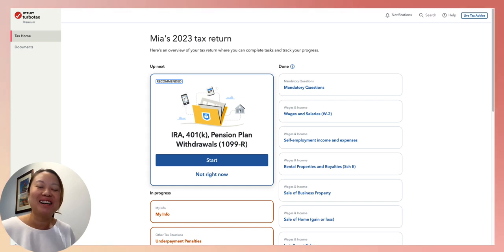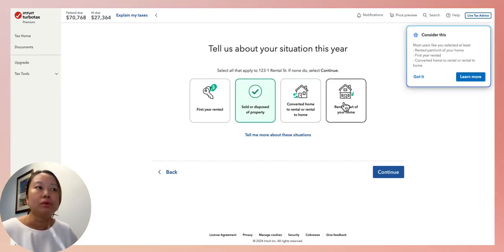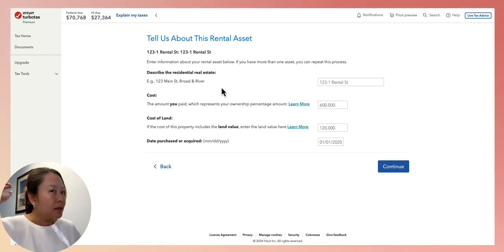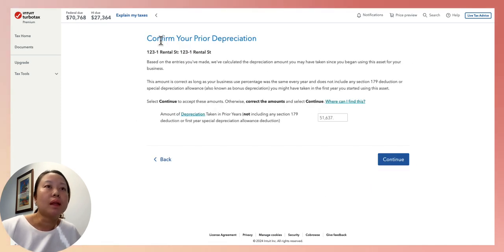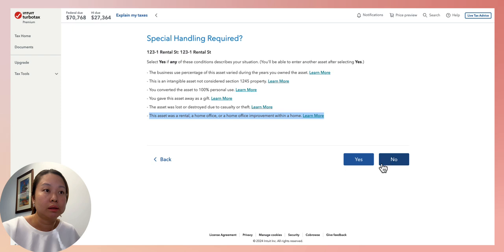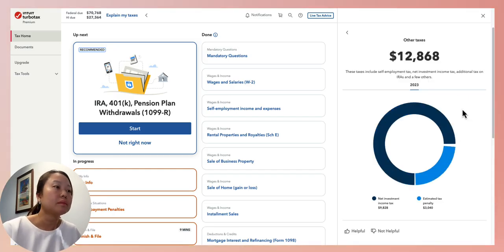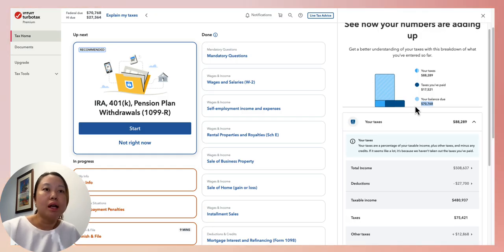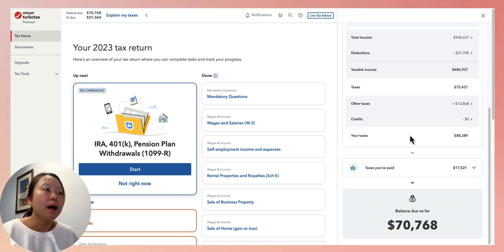9. What If We Sell the Rental Property Outright, No Installment Sale?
In this lesson, we explore what happens if you decide to sell your rental property outright, without opting for an installment sale. Learn how to report a traditional property sale in TurboTax Online and understand the tax implications, including how it differs from reporting an installment sale.

This video is part of the course, "Reporting Installment Sales in TurboTax: RENTAL PROPERTY," designed for homeowners and real estate investors who need clarity on their tax reporting options.

What You’ll Learn in This Video:

Selling a Property Outright: A comprehensive breakdown of how to report a traditional sale of rental property in TurboTax.
Tax Differences: Understand how selling outright differs from an installment sale, including how capital gains and depreciation recapture are handled.
TurboTax Reporting: Step-by-step guidance on entering the sale details in TurboTax and ensuring everything is reported accurately.

Clear Tax Reporting: Learn how to easily report an outright sale of your rental property using TurboTax.
Maximize Tax Benefits: Understand the tax consequences of a direct sale versus an installment sale, so you can plan your tax strategy accordingly.
Stay Confident in Your Filing: Navigate TurboTax with ease, ensuring your sale is reported correctly and you’re in compliance with tax laws.

Real estate investors and homeowners who are selling rental properties outright, without utilizing an installment sale.
DIY tax preparers who need help understanding the reporting differences between an outright sale and an installment sale.
🔑 Ready to sell your rental property outright? Watch this lesson to learn how to report the sale and handle the tax implications in TurboTax.

👉 Enroll in the full course for continued guidance on how to master TurboTax for your rental property tax filings.